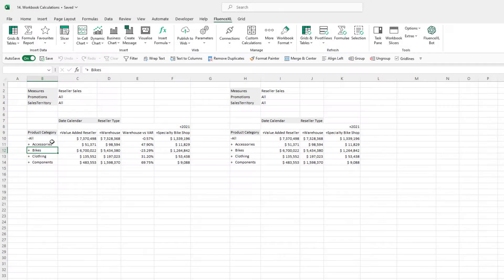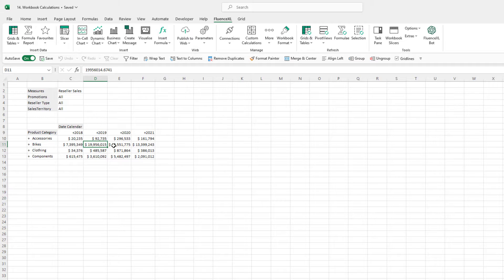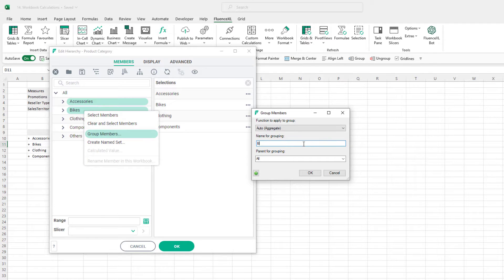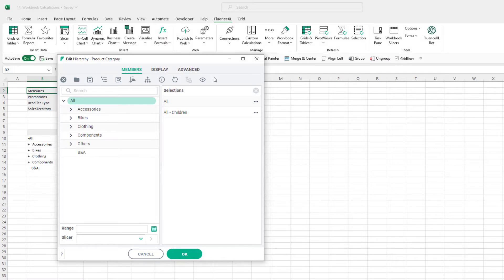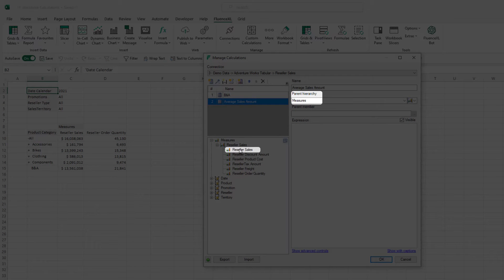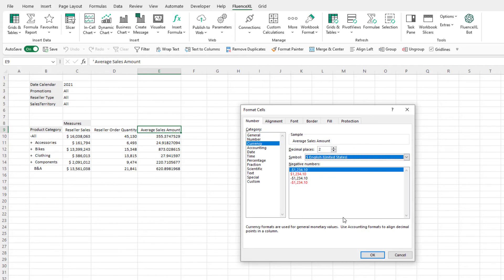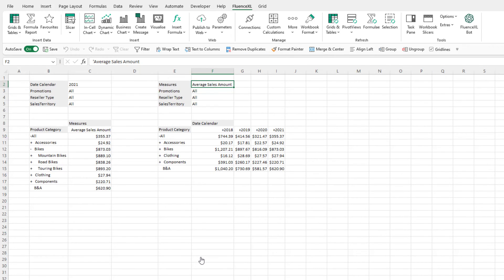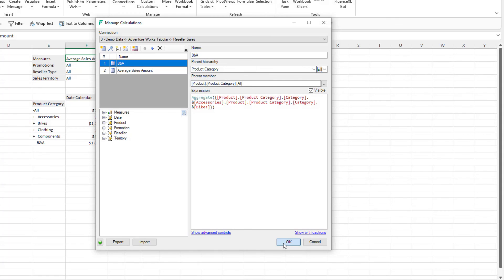Workbook Calculation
This video shows how to create FluenceXL calculations that are available throughout the workbook and can be used in mulitple grids and formula reports.

00:00 Intro
00:44 Grouping
01:49 Custom calculation menu
02:08 New calculated members
03:24 Import/Export calculations
03:54 Outro